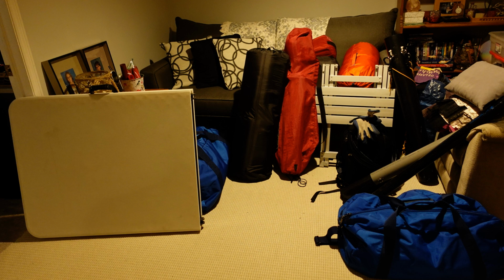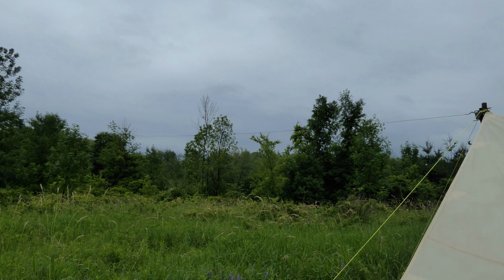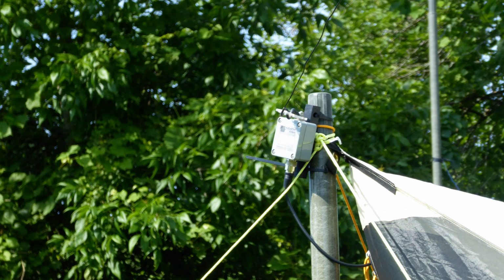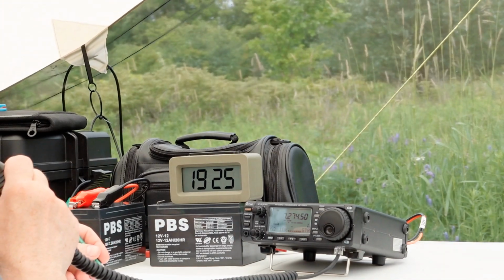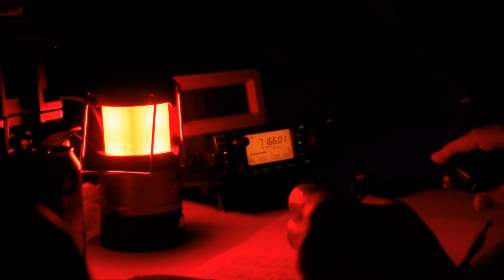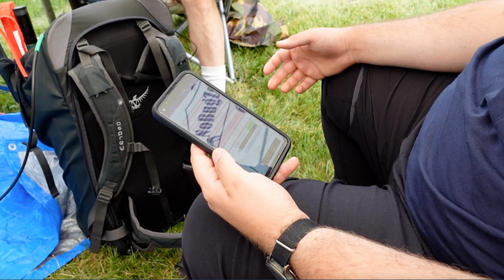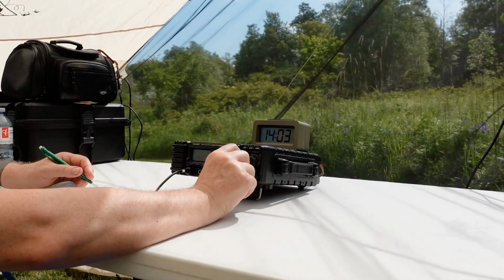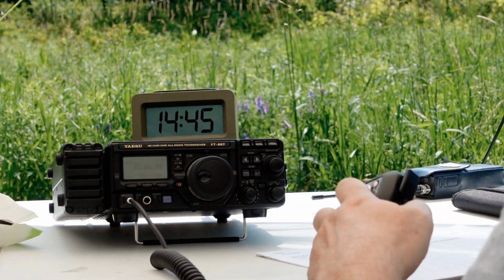Field Day 2021 Reality - Broken Antennas and Beautiful Moments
Join Randy VE3OZR and myself as we venture out to experience ham radio's signature event, Field Day.